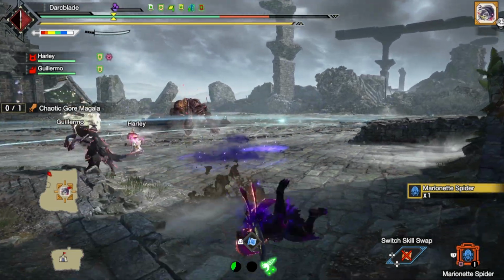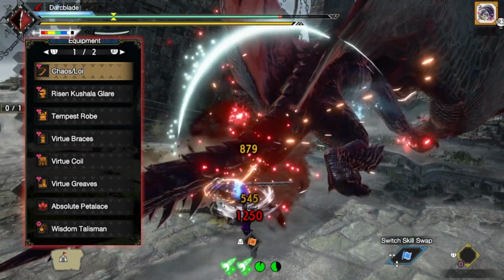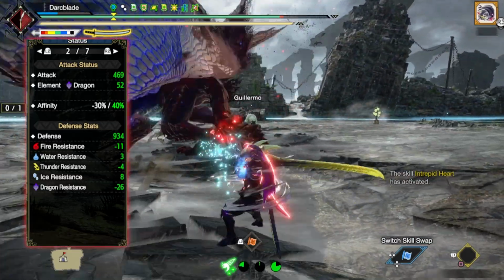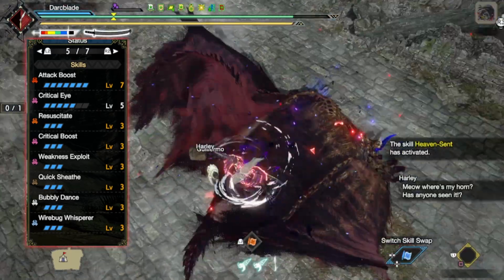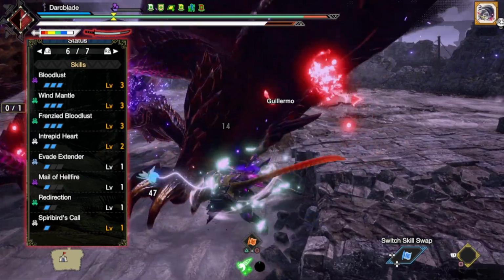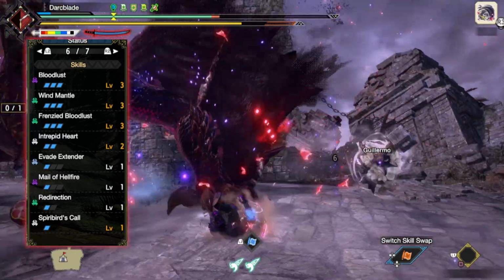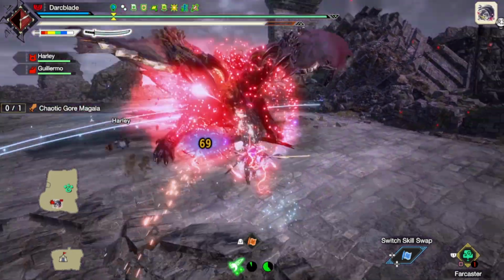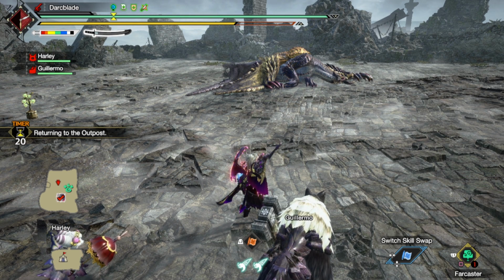BEST ENDGAME BUILDS : FRENIZED BLOODLUST LONG SWORD : MHR SUNBREAK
Season 4 of the Monster Hunter Rise Build series is here! This time we cover the best endgame builds in the game for each of the weapons. Due to the nature of the builds, each build will have its own video so expect a longer series.

Episode 31: Frenzied Bloodlust Long Sword

=== Darcblade Credits ===

=== My Links ===